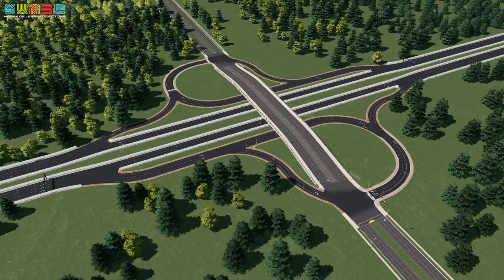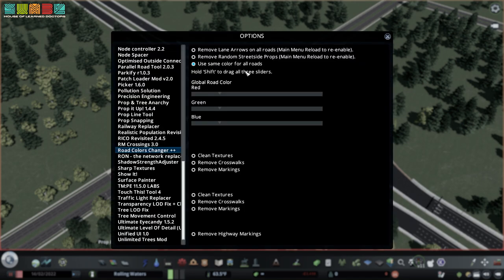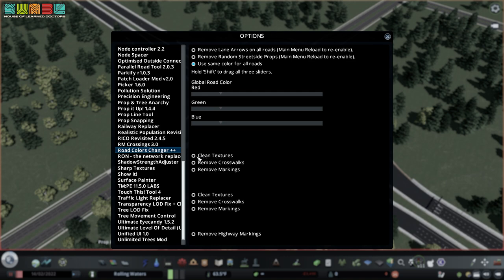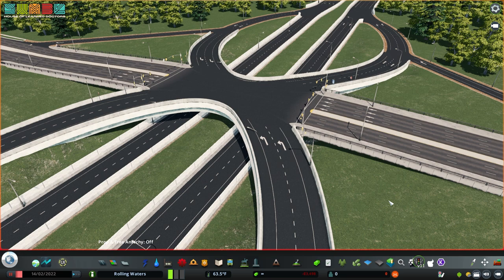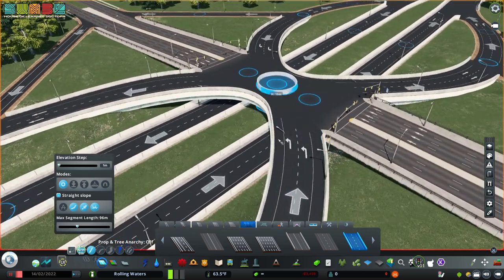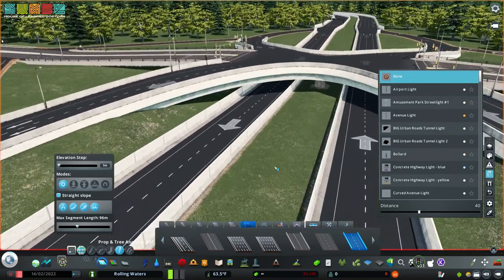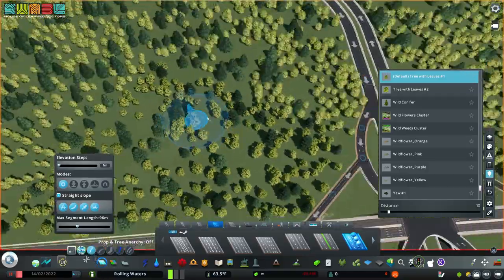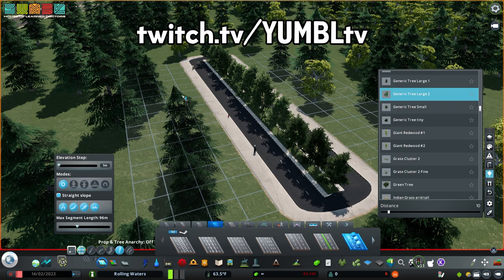DARK ROADS! (and other Road Options)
What's the most asked question on this channel? "How do you make your roads so dark?". This video will answer that question, as well as share how to use "Network Skins 2" to change other road attributes. Enjoy!